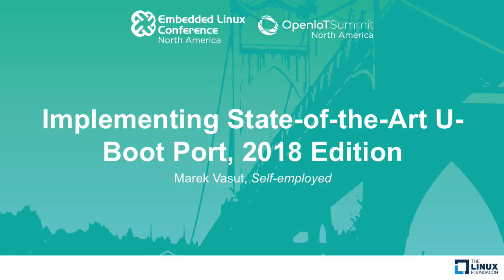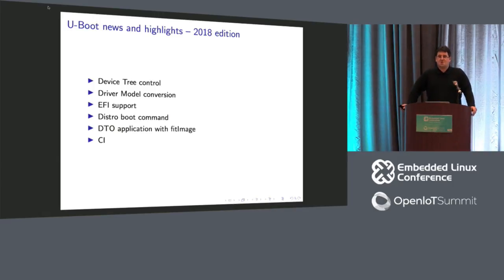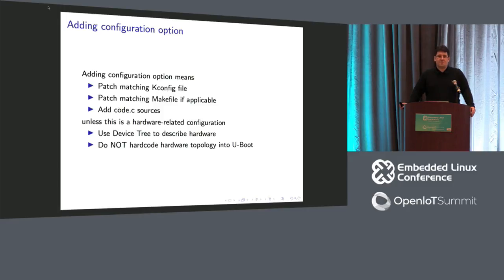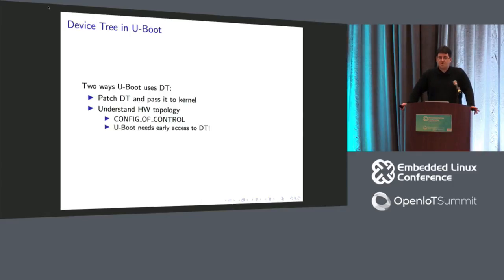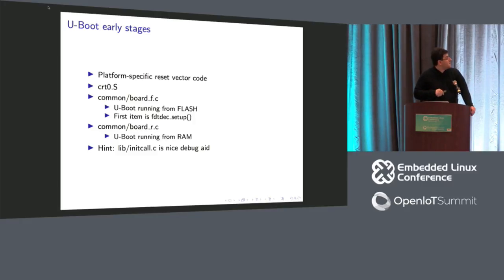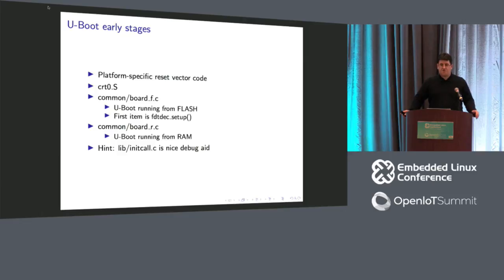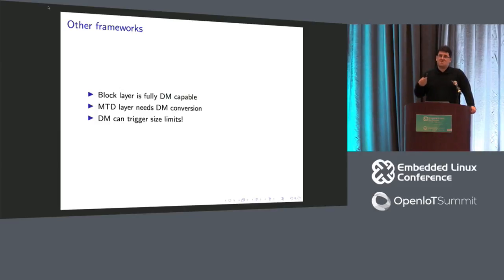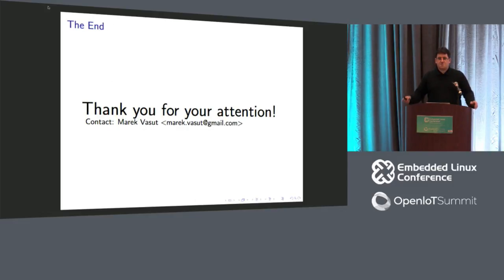Implementing State-of-the-Art U-Boot Port, 2018 Edition - Marek Vasut, Self-employed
This presentation is a practical guide to implementing U-Boot bootloader port to a new system from scratch. At the beginning, two main pillars of contemporary U-Boot, device tree (DT) support and driver model (DM), are explained. This is followed by an in-depth look at the crucial subsystems, clock, pinmux, serial, block and a few other commonly used ones. Finally, systems with limited resources and multi-stage booting is discussed. The talk includes examples and experiences from platforms recently added to mainline U-Boot.

About Marek Vasut
I have been contractor for multiple companies for many years. My primary responsibility is designing and implementing customer specific functionality. One important aspect of my work is leveraging the benefits of working inside the mainline Linux, U-Boot and OE / Yocto Project, explaining our customers the benefits of pushing the newly produced code back into mainline and effectively doing the contributions. I am therefore heavily involved with both mainline U-Boot and Linux kernel, be it my role as R-Car, SoCFPGA or USB maintainer for U-Boot, MTD co-maintainer in Linux or others. My speaking experience includes giving talks at ELCE, LinuxCon Japan, EmbeddedWorld and various smaller events across Europe.